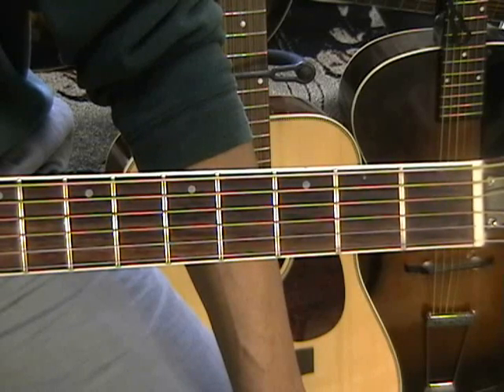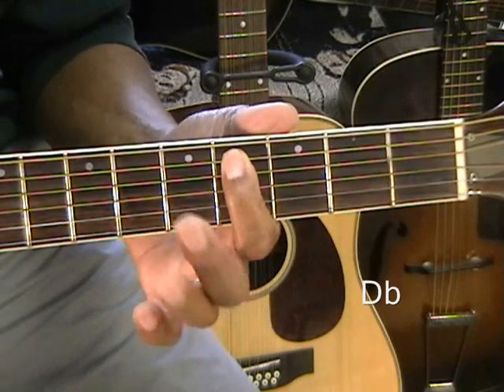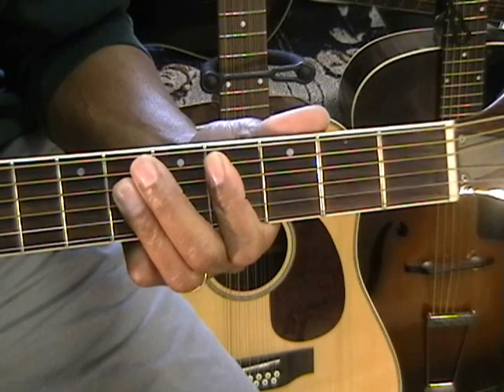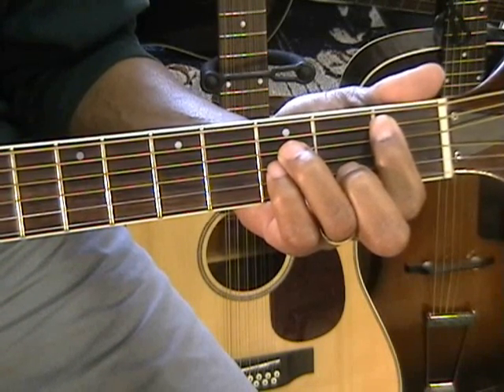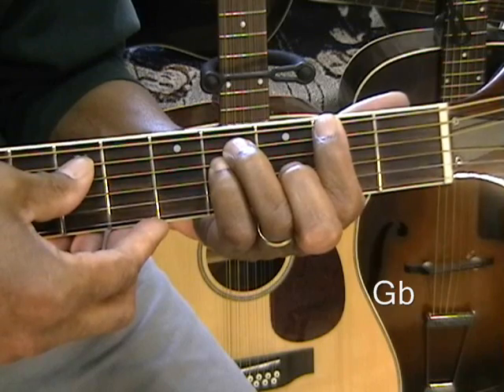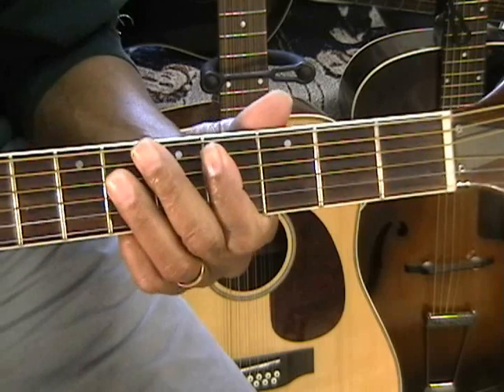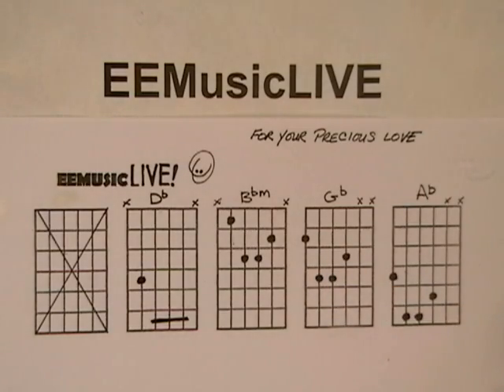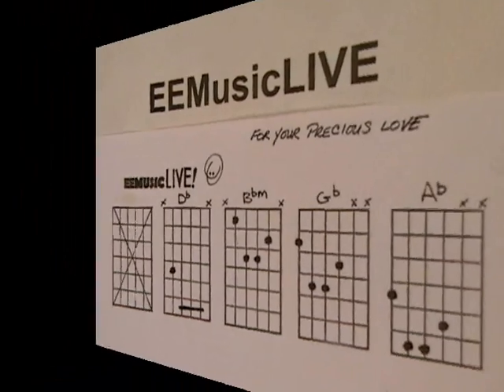How To Play For Your Precious Love Jerry Butler On Guitar